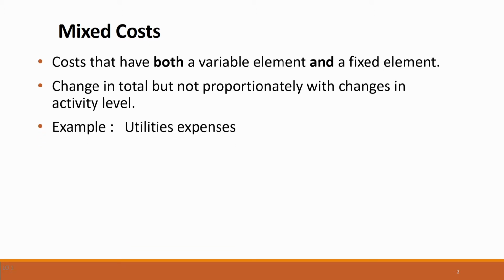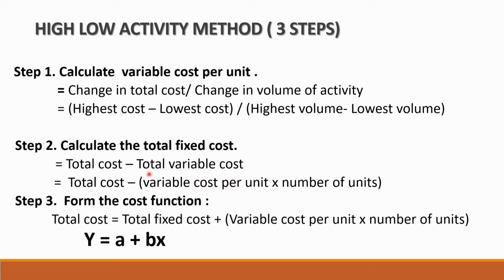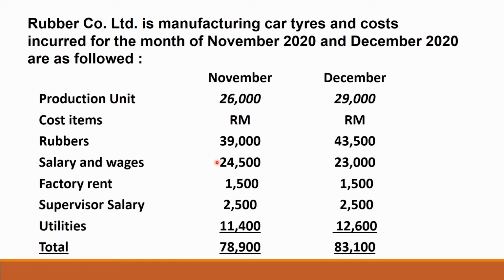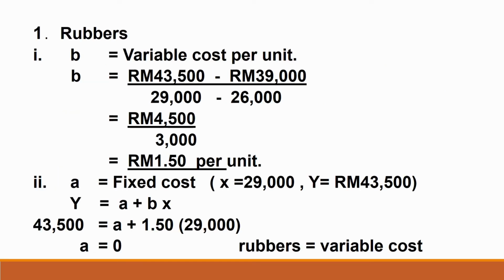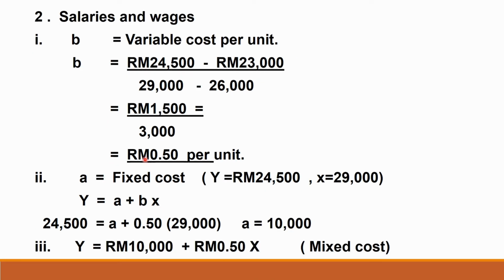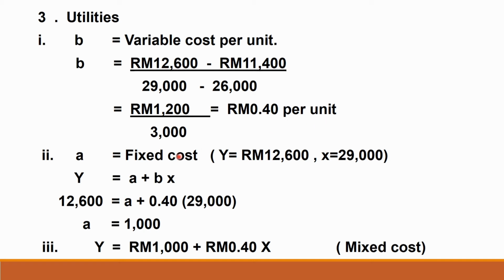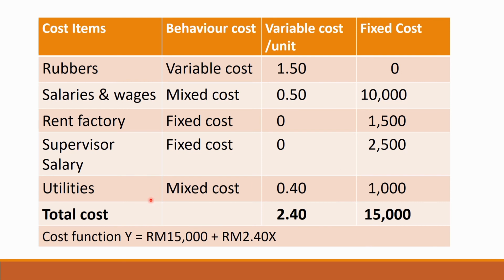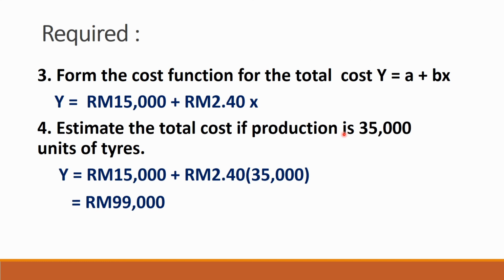Cost Behaviour : Mixed Cost And High Low Method ( calculation)